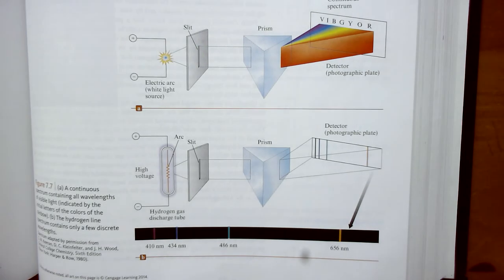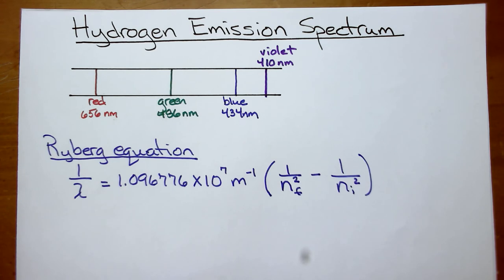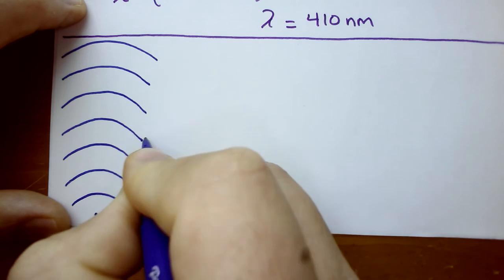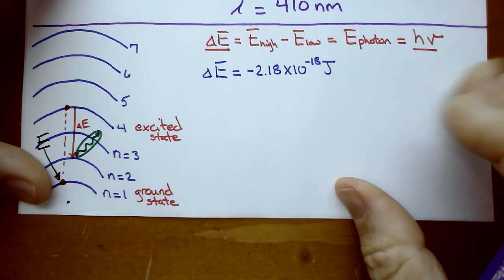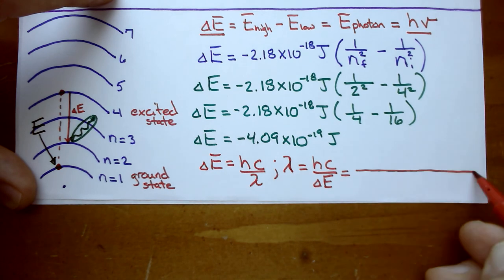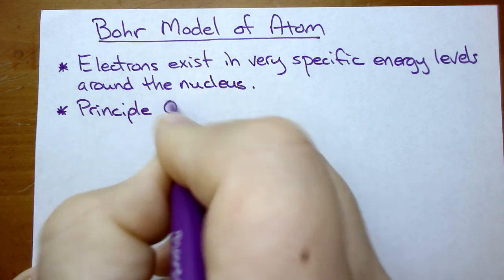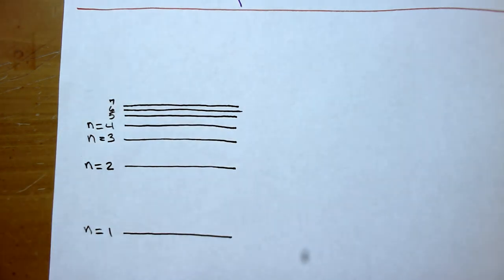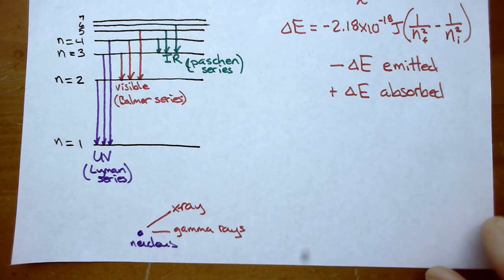Hydrogen Emission Spectra and Bohr Model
This is a lecture that include a discussion on the hydrogen emission spectra and the energy equations that are used to determine the wavelengths or frequencies of each of the individual spectral lines.  Included is a discussion on the Paschen Series, the Balmer Series, and the Lyman Series.